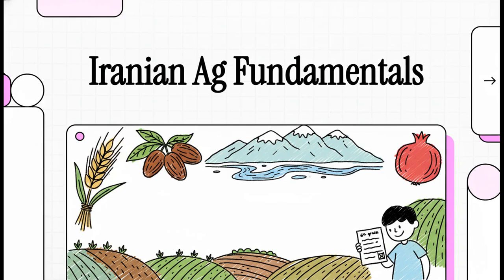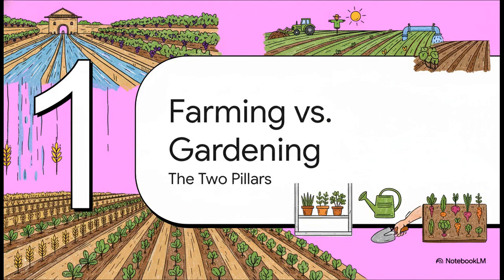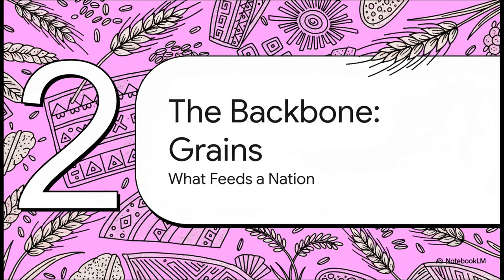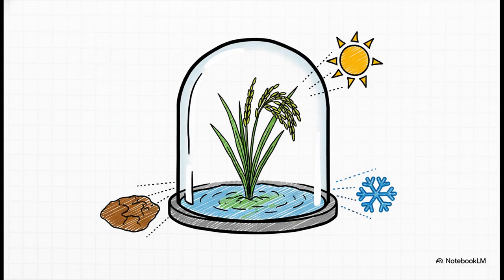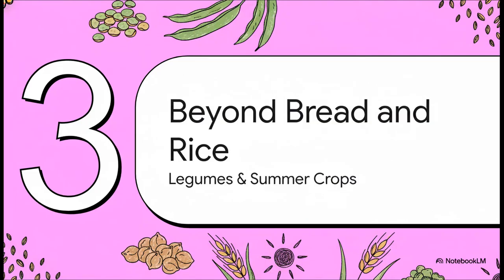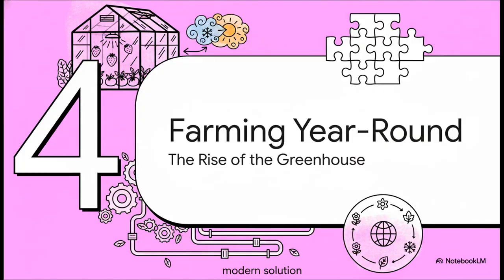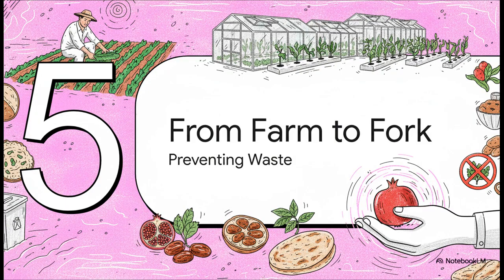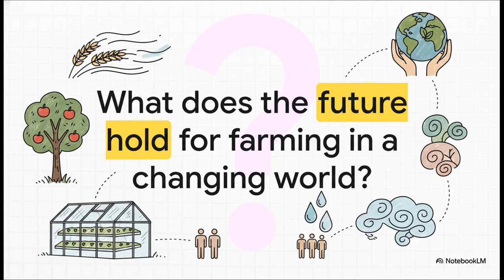Iranian Ag Fundamentals